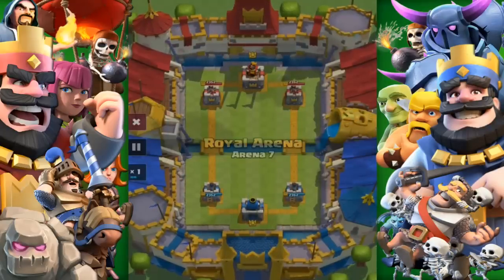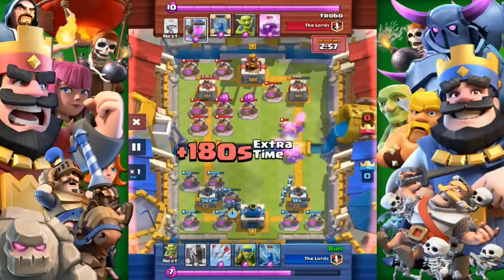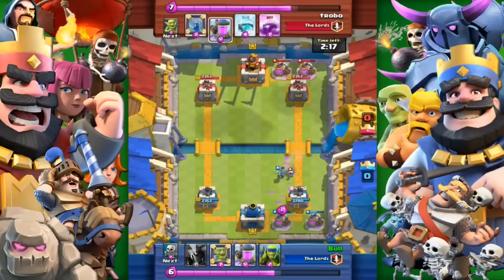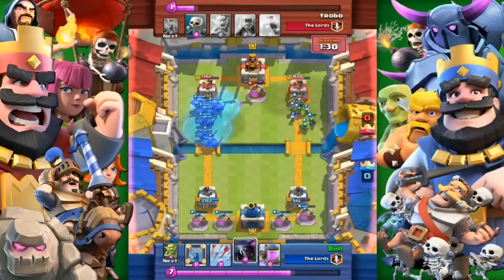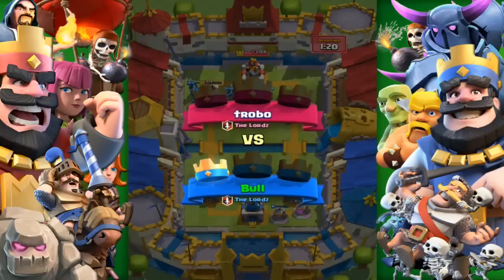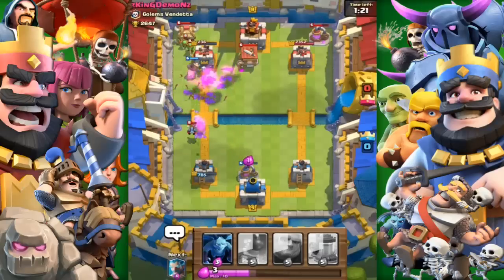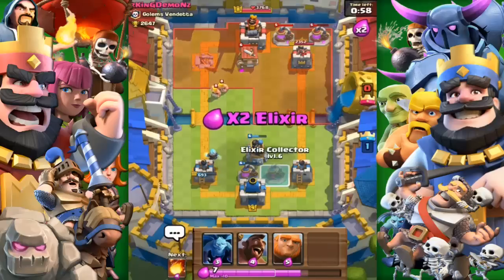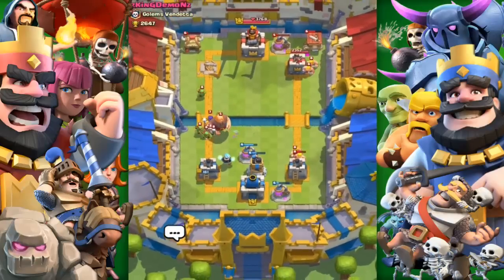PEKKA SWARM! | UNSTOPPABLE! | Clash Royale